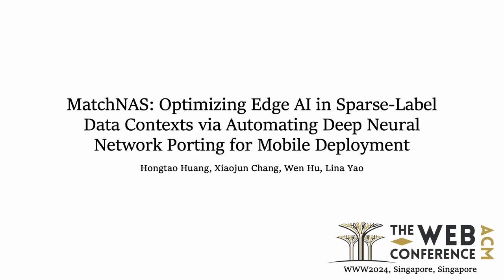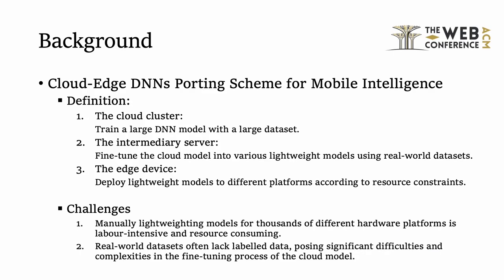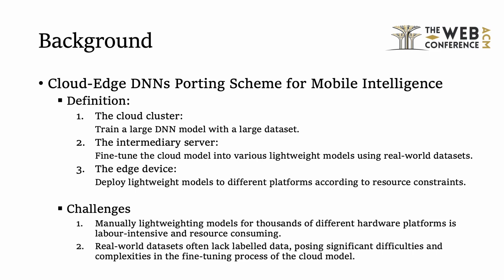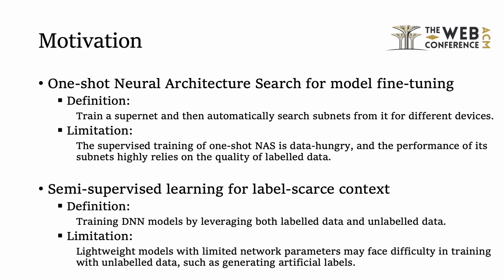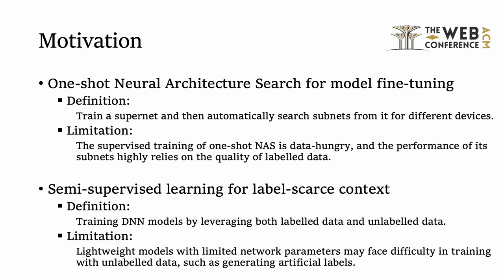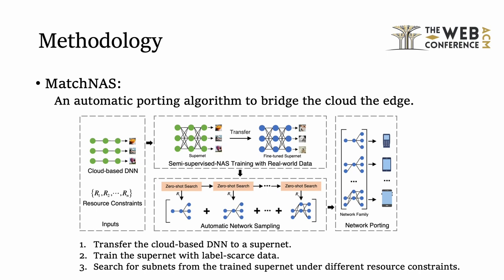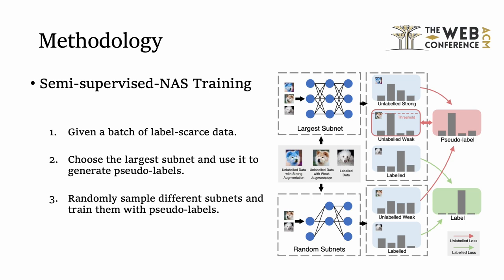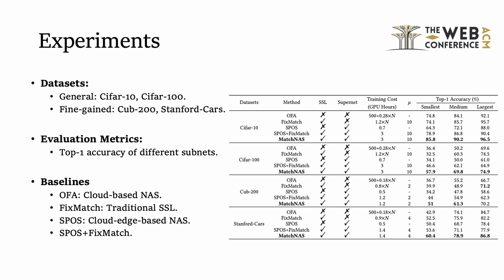[rfp1301] MatchNAS: Optimizing Edge AI in Sparse-Label Data Contexts via Automating Deep Neural Netw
"MatchNAS: Optimizing Edge AI in Sparse-Label Data Contexts via Automating Deep Neural Network Porting for Mobile Deployment

Hongtao Huang, Lina Yao, Xiaojun Chang, Wen Hu"